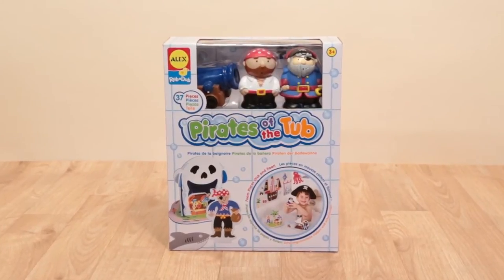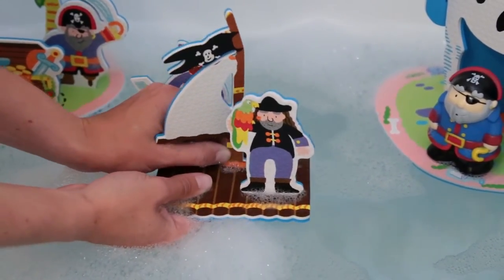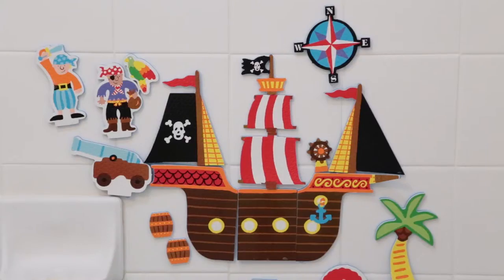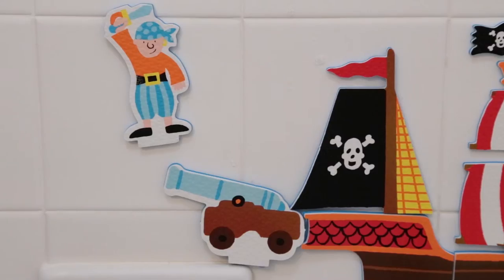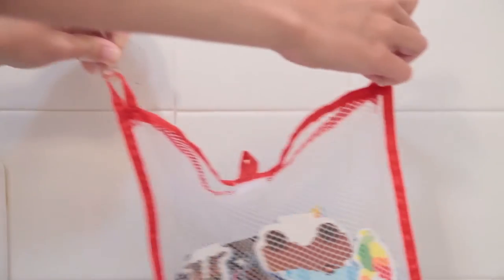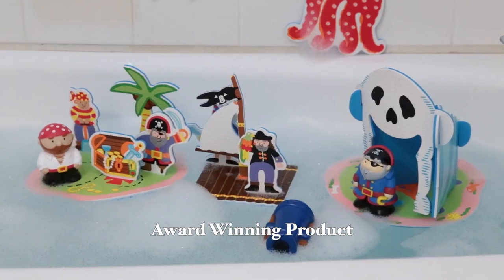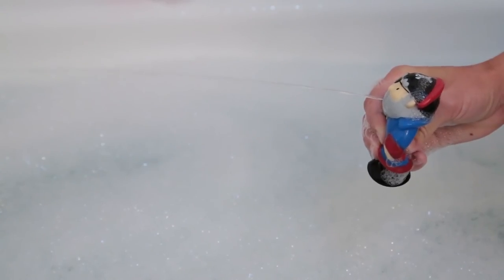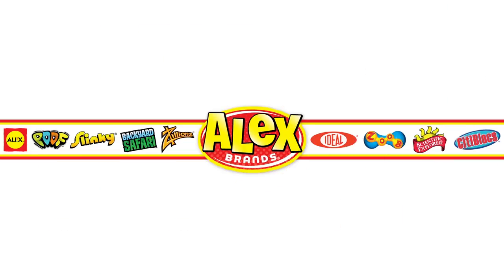ALEX Toys Pirates In The Tub Bath Toy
Pirates of the Tub includes 38-pieces of pirate-themed fun for the bath.